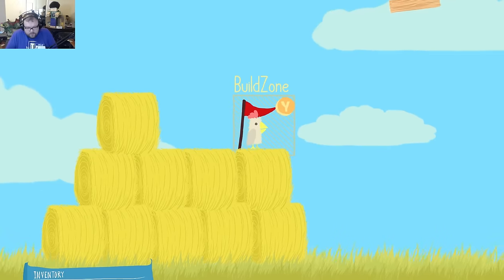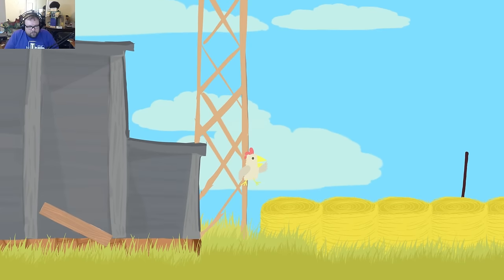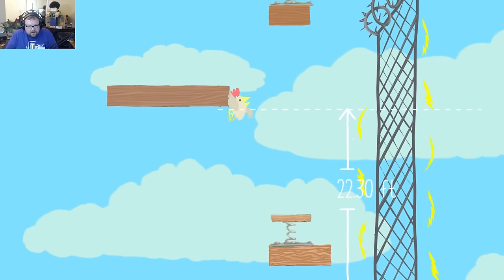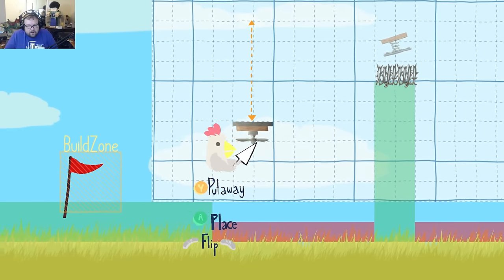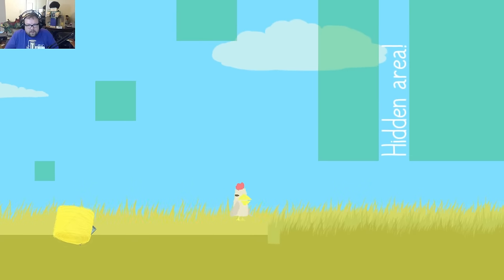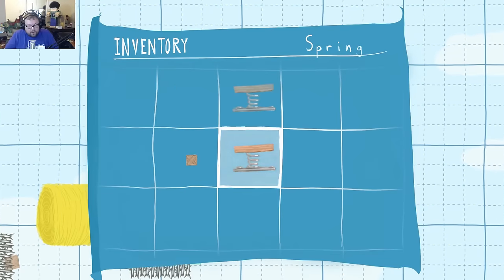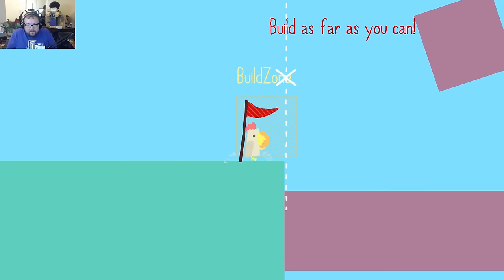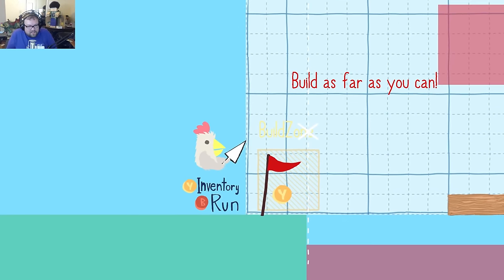Guude Looking - Ultimate Chicken Horse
Guude
27540